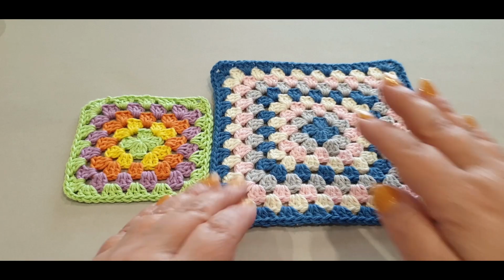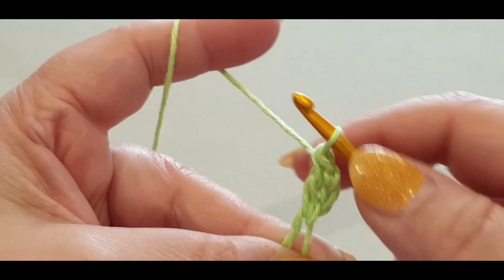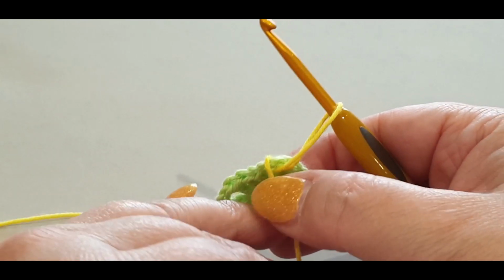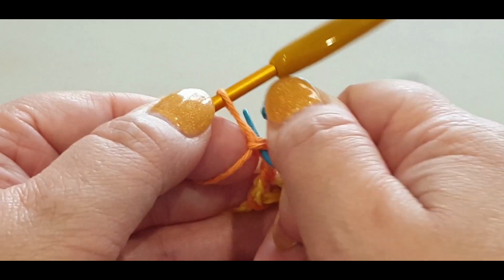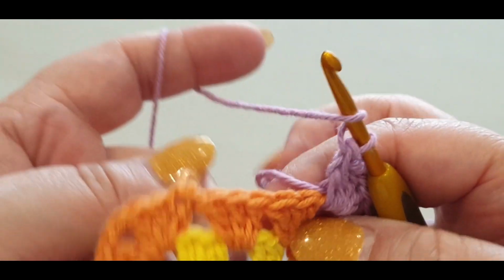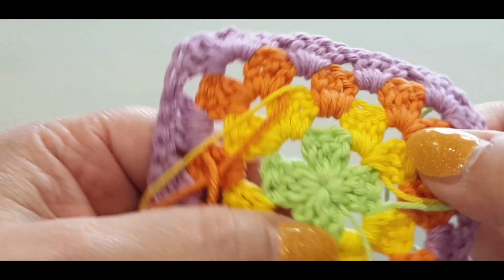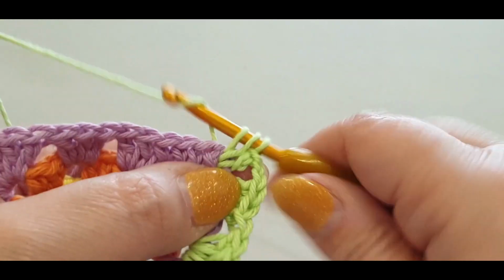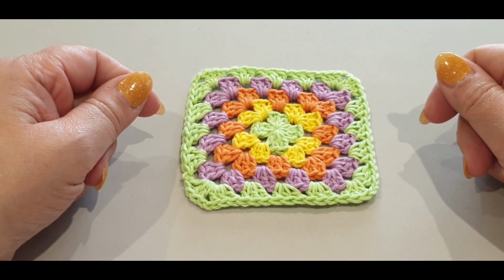Easy Beginner Granny Square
Hello all and welcome to Wow Crochet Designs. In today's tutorial we are working on a beginner series project. In this lesson you will learn how to make The Basic Granny Square. By the end of this very easy tutorial you will also have started your very first live project, a simple Tote Bag.
Today  I used 8ply/DK/3 weight Wren cotton single strand, with a 4.00mm crochet hook.
Why not join our lives on Saturday mornings 10:00 am and Wednesday afternoons  at 4pm, (Melbourne Australia Time} for more information and to complete our Granny Square Tote Bag.
Enjoy and happy crocheting to you :D

Credits - Introduction and all other music  for our channel is created by Phantom Studios-

Australia